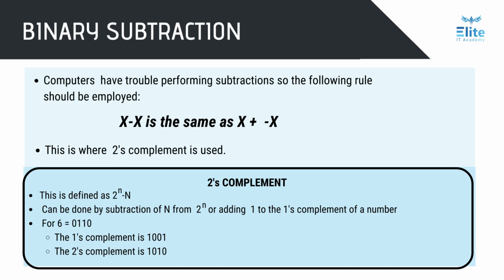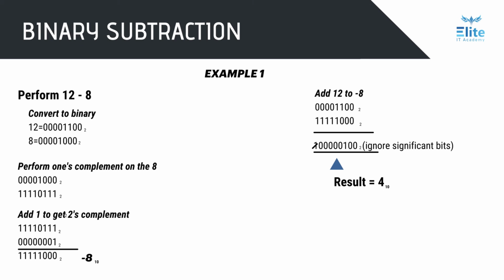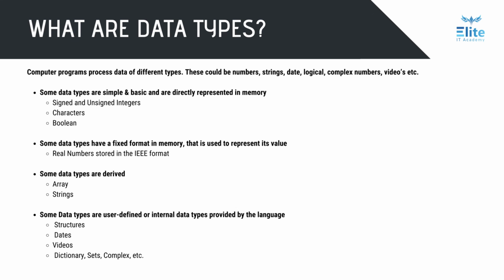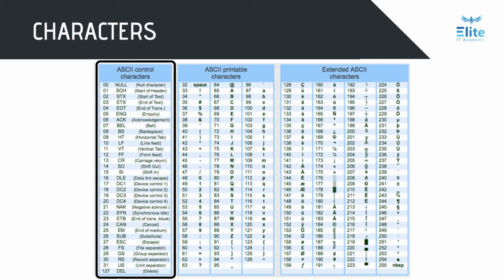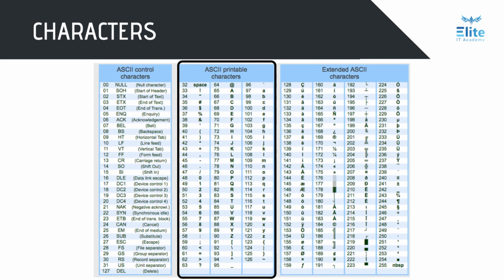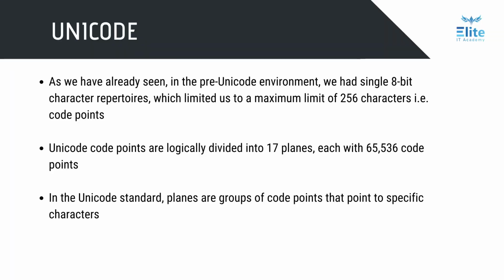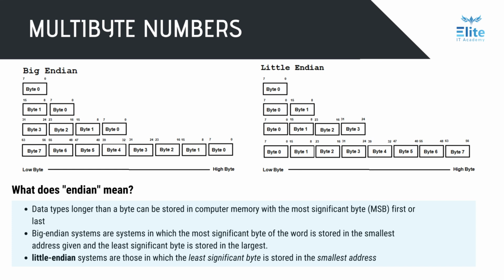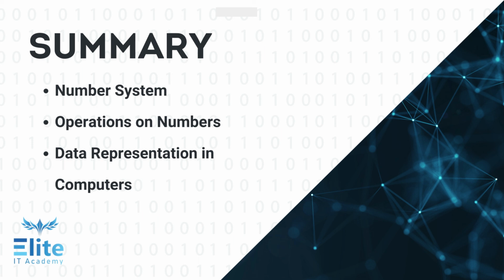02 Data In Memory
This is the second video in our series "A Beginners Guide to the C Programming Language"

This video describes how data is stored in memory.

We cover the different number systems, including binary, octal, decimal, and Hexadecimal, and look at how to convert numeric values into these different formats.

In the second part of the video, we will perform binary arithmetic operations, and understand how signed operations are performed using the 2's complement form.

Finally, we will walk through other formats of storing data in memory, including the ASCII and UNICODE encoding schemes to store character data. The Big-Endian and Little-Endian formats etc.